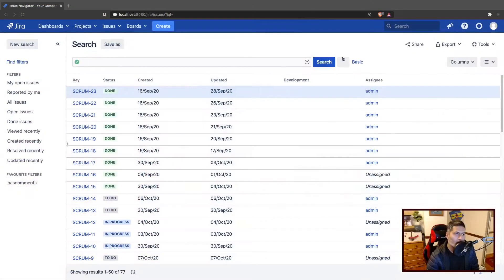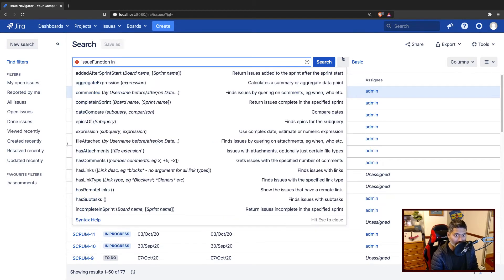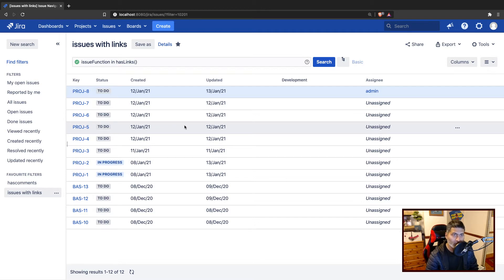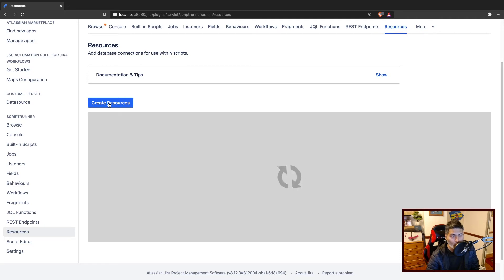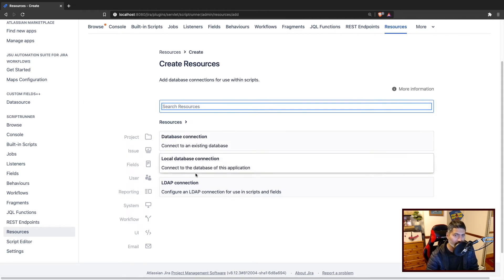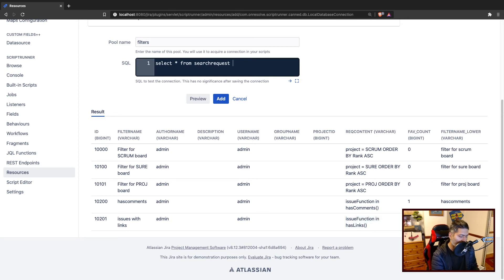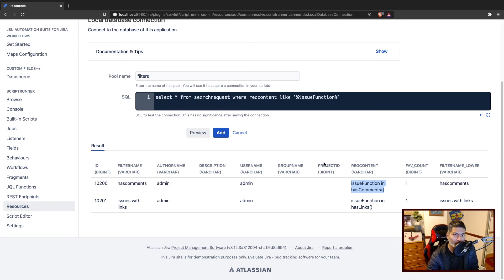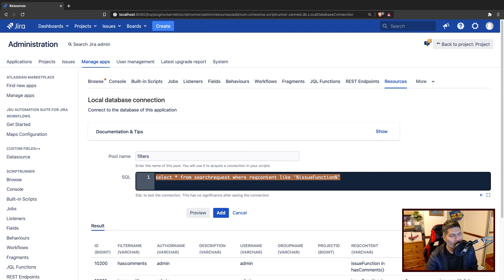ScriptRunner for Jira - Database query to find custom JQL functions in filters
You can use ScriptRunner for Jira to find out the usage of custom JQL functions by querying your database table.

1. Jira Quick Start Guide (Book)
3. Jira 7 Guide for Administrators and Developers (Video course)
4. Jira 7 Essentials (Video course)

5. Google Apps Script tutorials

Social